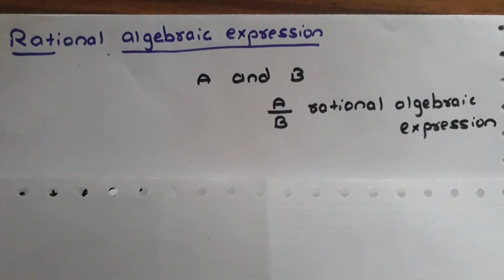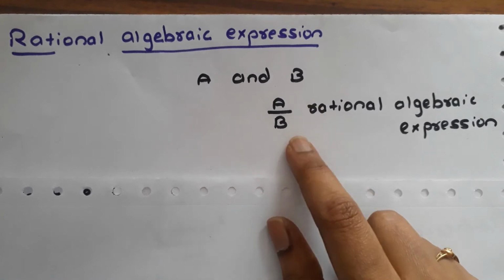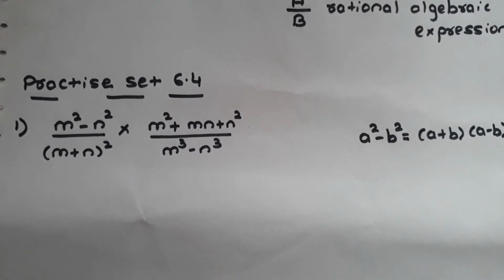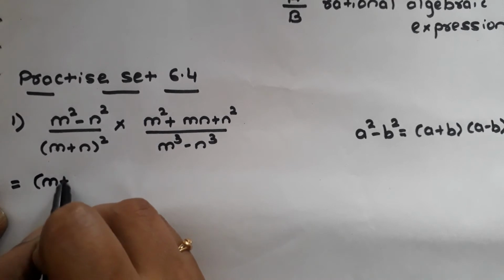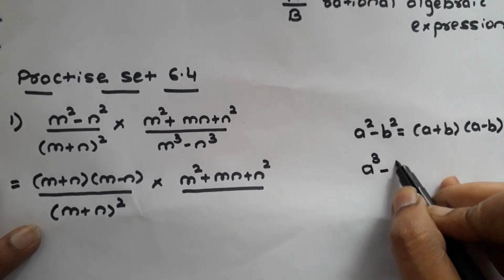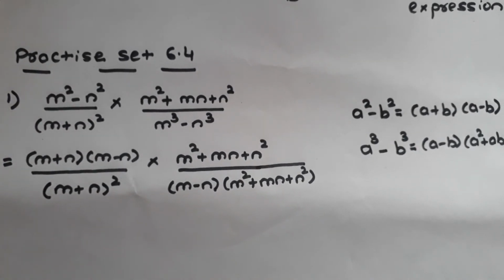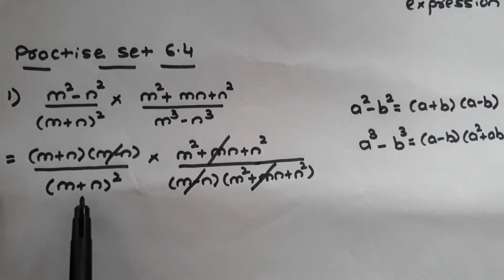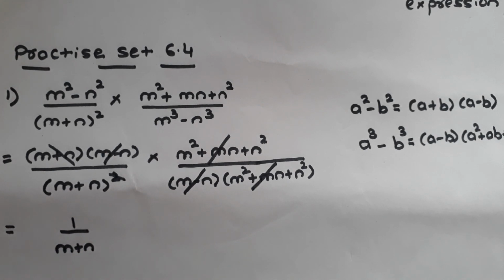VIII Maths Chapter 6 Topic: Rational Algebraic expressions Practice set 6.4: Q.1